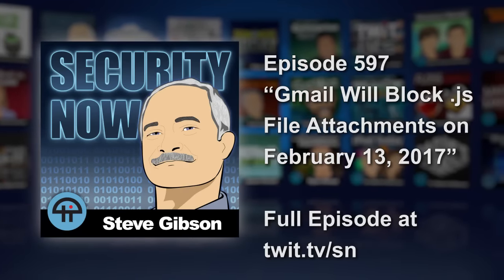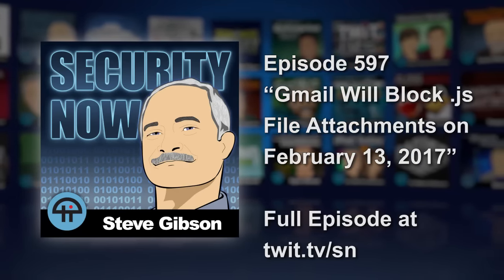Gmail Will Block .js File Attachments on February 13, 2017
Starting on February 13th, 2017, Gmail will start blocking .js file attachments. This adds .js to a long list of file extensions, including .exe, .bat, and .sys blocked by Gmail for security reasons. Users with legitimate reasons to send .js files will still be able to use Google Drive to transfer the files.